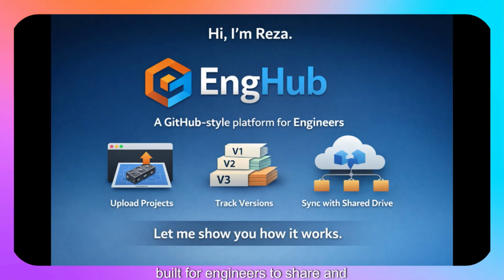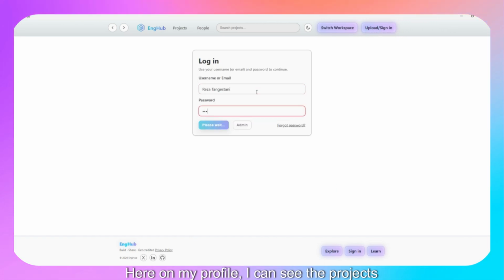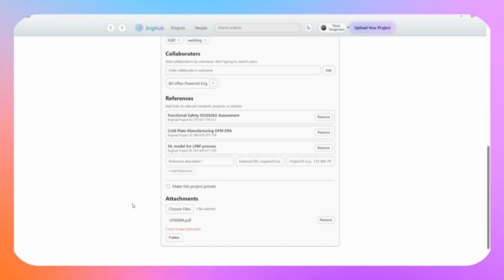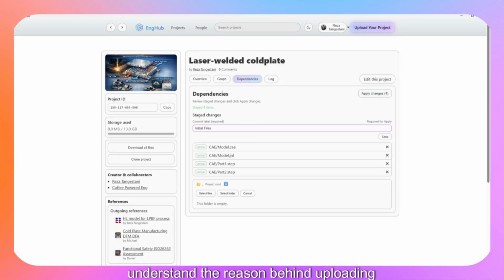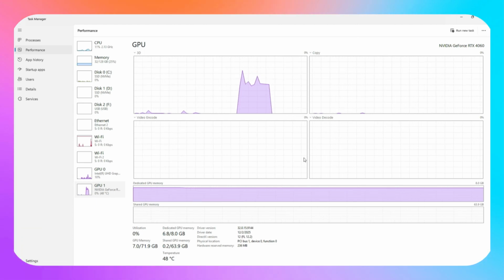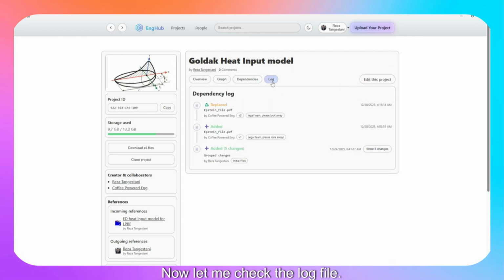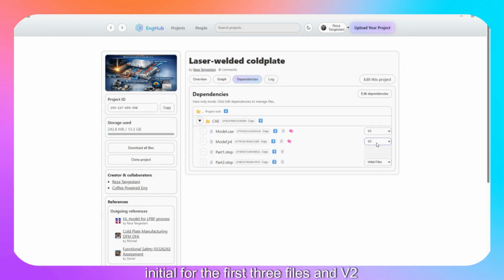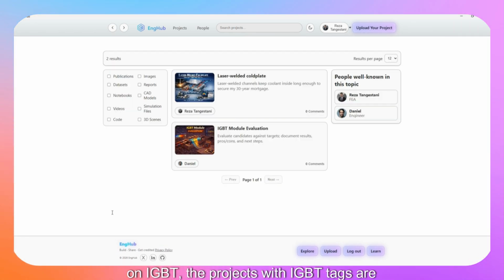DEMO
If your team lives on a shared drive (Google Drive, OneDrive, SharePoint, or a network folder), you’ve probably dealt with missing ownership, messy versions, and “where is the latest file?” questions.

In this demo, I show EngHub — a GitHub-style platform for engineers that sits on top of your existing folders to make engineering work trackable, searchable, and easier to collaborate on.

- Projects with clear owners & collaborators
- Upload engineering work (CAD models, simulation files, reports, datasets, etc.)
- Dependency graph (see how projects connect)
- File-level versioning + versions like V1/V2 (no more guessing)
- Activity / change log (who changed what, and when)
- Unique IDs for projects/files + fast search by ID
- Tags for better discoverability (ex: welding, IGBT)
- Sync with shared drives so files still live where your team already works

Chapters

00:00 Intro — What is EngHub
00:30 Shared-drive structure (projects as folders)
01:00 Profile + connected directories / sync
01:30 Upload a project (data types, tags, collaborators)
02:30 Project graph (dependencies)
03:30 File dependencies + versions
04:30 Activity log (added/replaced changes)
05:00 Unique IDs + search
06:00 Tags → find related work fast
06:25 Files on the shared drive (version folders)